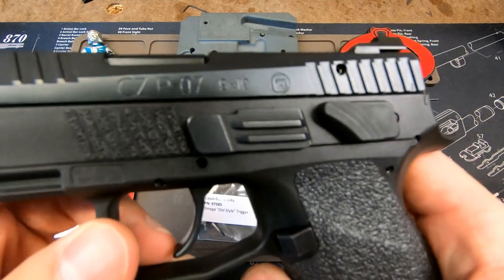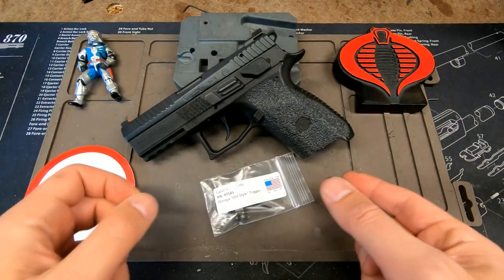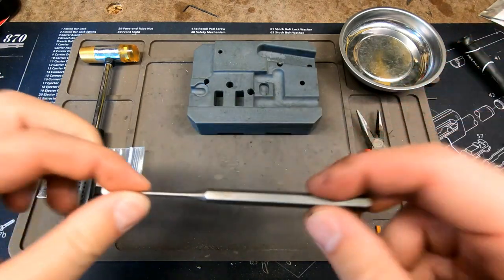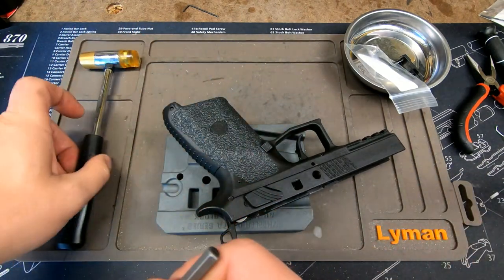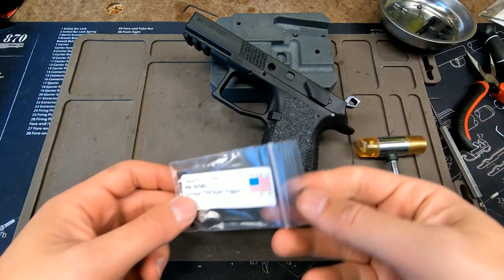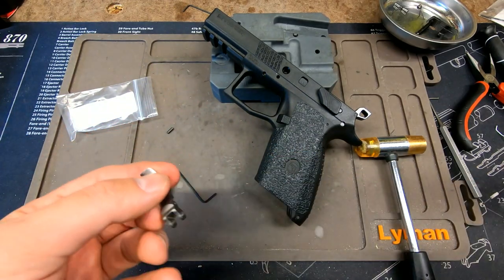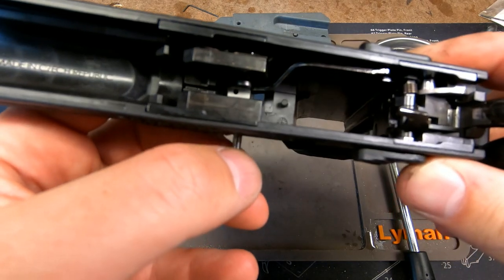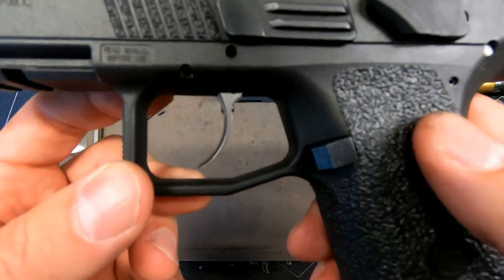CZ P07 & P09 DIY - Episode #1 - Old Style Omega Trigger Installation (Cajun Gun Works)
Installing the Cajun Gun Works "Old Style" Omega Trigger into my CZ P07.

This is my first time taking the pistol apart in this capacity and it was much easier than I thought it would be to do everything.

Ben Stoeger's Skills & Drills Reloaded
Ben Stoeger's Dry Fire Training

Tekton Punch Set
Lyman Gun Mat
Gunsmith Hammer
Wheeler Bench Block
Wheeler Sight Tool
Magnetic Parts Cup
Wheeler Punch & Hammer Set
Mini Screwdriver set
Punch & Hammer Set
Wen Digital Caliper

Lok Grips
Destro Cobra 6 inch
Storm Shadow Cobra 6 inch
Cobra Commander 6 inch

Gunsmithing procedures should be performed by a licensed gunsmith if you are not capable of doing any work yourself.

The Average Doomsday Prepping Dude can not be held liable for any harm caused to any individual or any personal property related to activities, procedures, techniques, or practices described in whole or part on this YouTube channel or in this video.

By watching this video in whole or in part, you agree that you alone are solely responsible for your own safety and property as it pertains to activities, procedures, techniques, or practices described in whole or part on this YouTube channel or in this video.